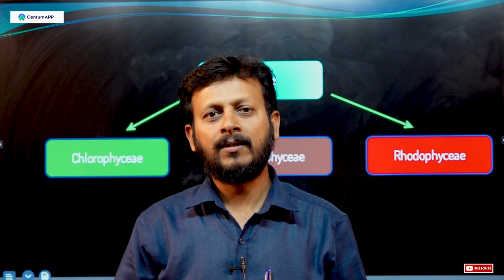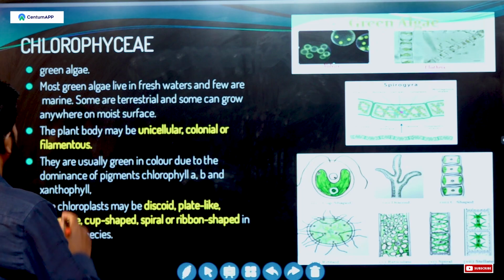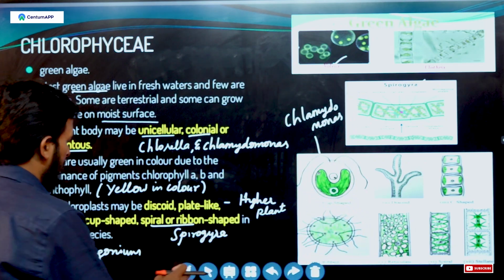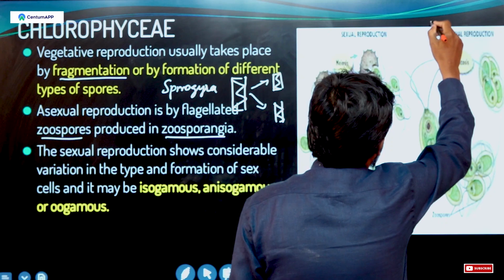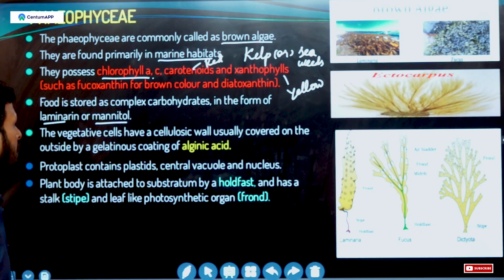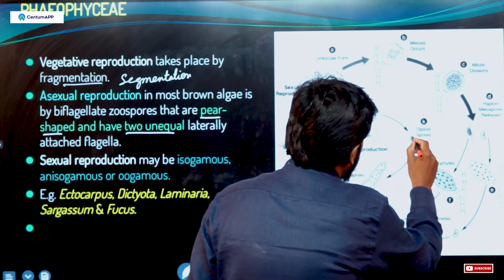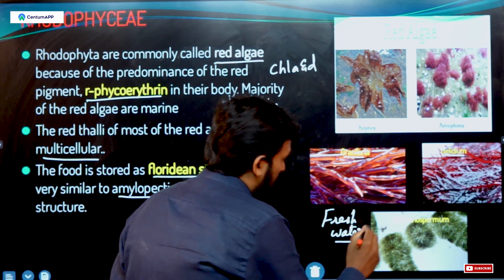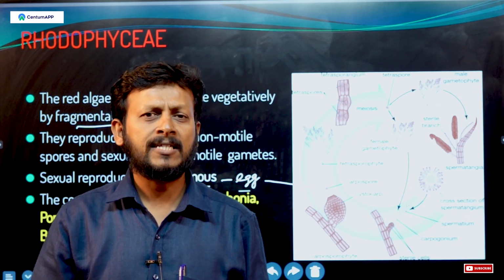BOTANY ALGAE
🎉 Welcome to CentumAPP – Your Ultimate Companion for NEET Preparation! 🚀

Preparing for NEET 2024? CentumAPP has everything you need to ace your exams and achieve your dream medical career. Download CentumAPP today and start your journey toward becoming a doctor!

📚 What We Offer:
✅ NEET 2024 Preparation: Expert tips, answer keys, and result updates to help you succeed.
✅ Free Test Batches & Classes: Access top educators and free learning resources to boost your preparation.
✅ Syllabus Insights: Detailed breakdown of the NEET syllabus to guide your study schedule.
✅ Exam Strategy: Helpful strategies and time management tips to maximize your performance.

✨ Why CentumAPP?
🌟 Free, high-quality learning resources for NEET aspirants.
🌟 Real-time updates on NEET results, answer keys, and important exam details.
🌟 A user-friendly app offering practice tests, mock exams, and more!

🔥 Key Highlights:
🎯 NEET 2024 Result Updates & Analysis
🎯 Free Test Batch & Classes for NEET 2024
🎯 Comprehensive NEET Guidance & Tips
🎯 Latest NEET News & Notifications

💡 Join CentumAPP Today 💡
Let’s crack NEET together and reach your goal of becoming a doctor! 💪